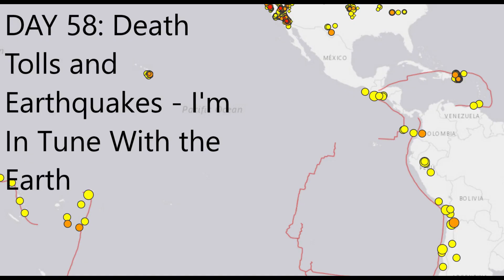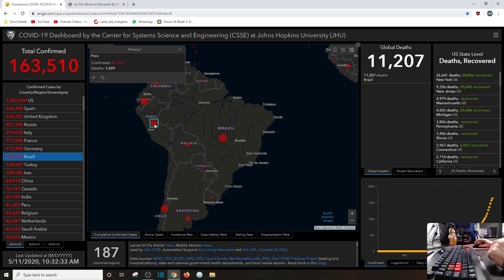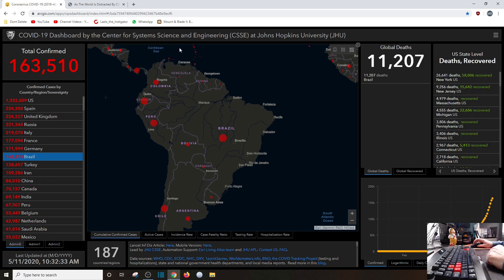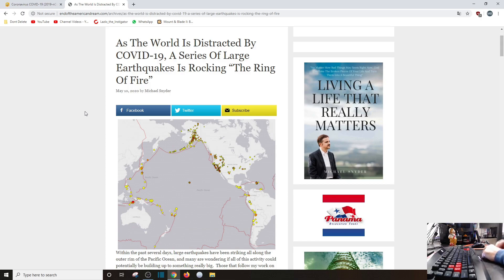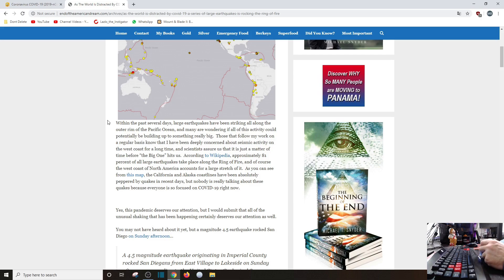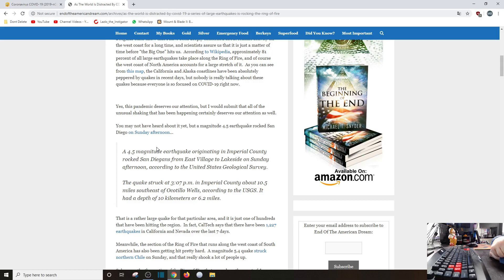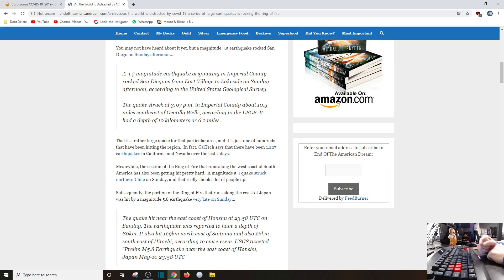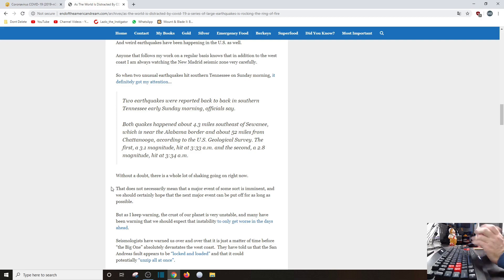DAY 58: Death Tolls and Earthquakes - I'm In Tune With the Earth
Someone is concerned about all the earthquakes and death tolls around the world.